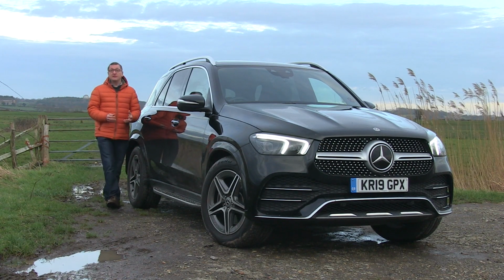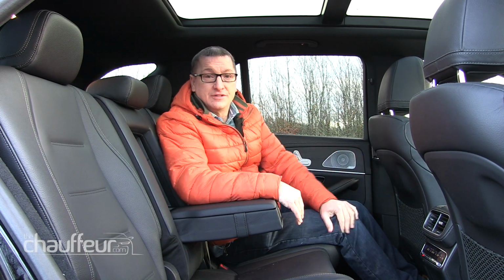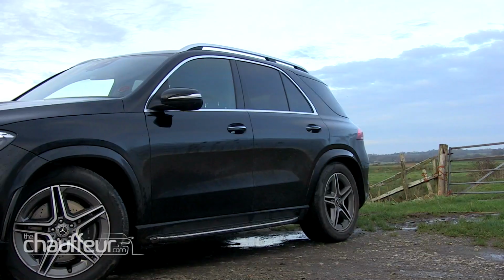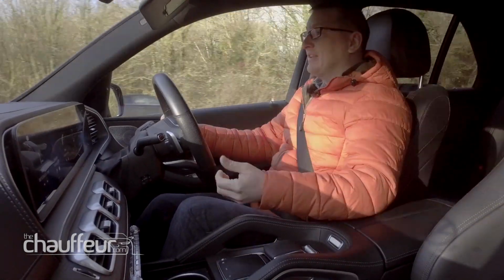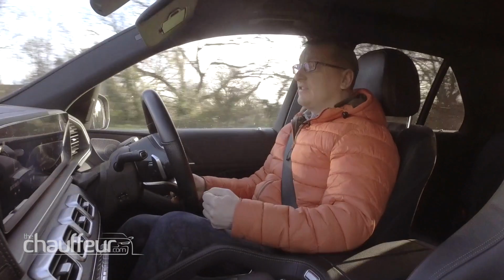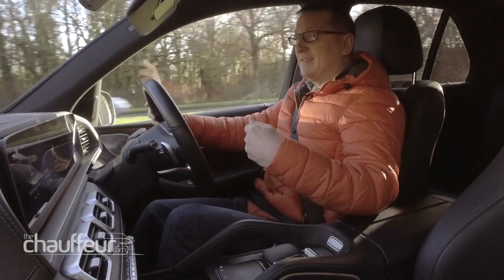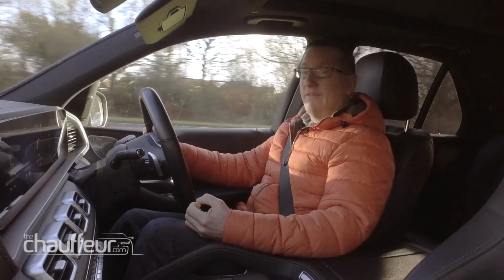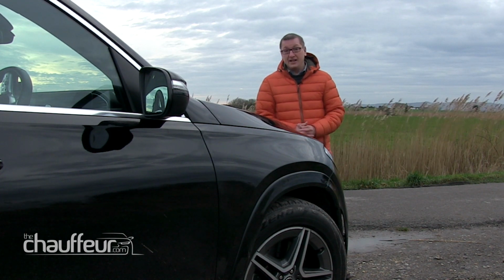2020 Mercedes-Benz GLE Class - SUV vs Saloon E-Class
We take a look at the new 2020 Mercedes-Benz GLE Class SUV and how chauffeurs could potentially prefer to drive this rather than the popular E-Class Saloon model.